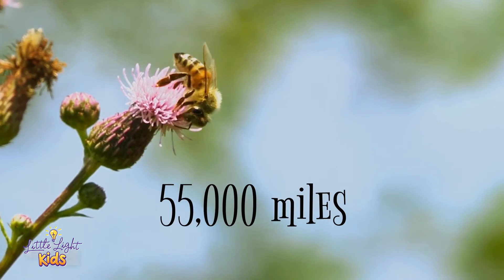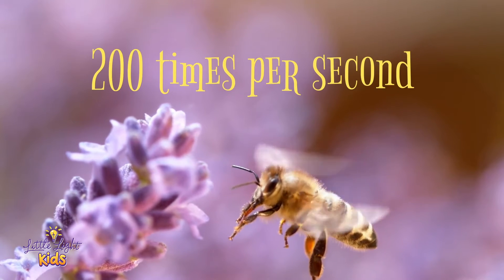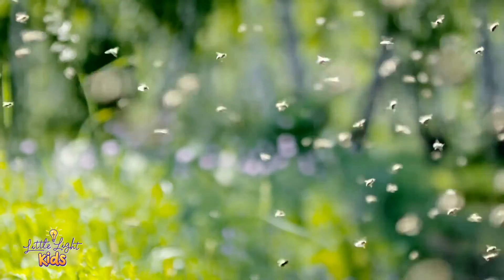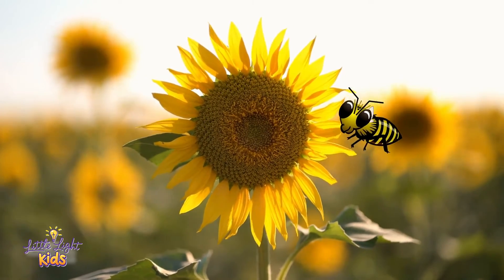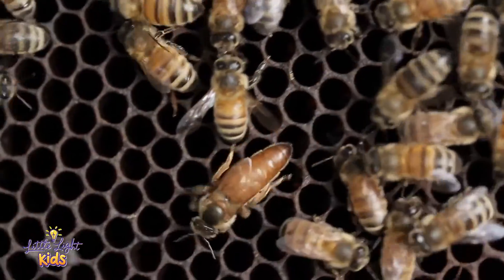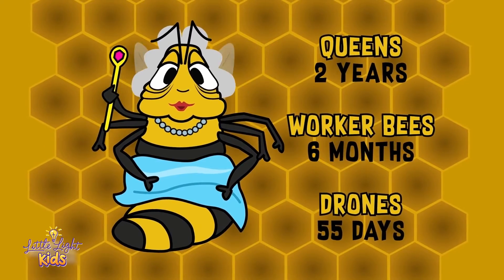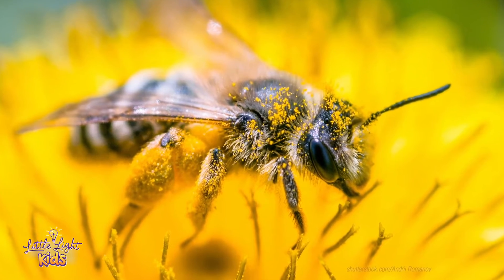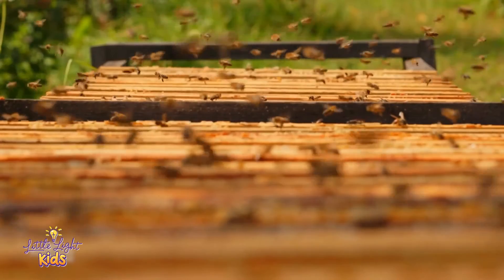Bee Amazed: Fun Facts for Kids About Honey Bees! (S3 Ep8)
🐝✨ In this fun and engaging video, we'll uncover fascinating facts about these tiny pollinators. Learn how bees make honey, why they dance, and the important role they play in our ecosystem. Perfect for curious minds of all ages, this video is a great way to explore the amazing abilities of honey bees. Don't miss out on the buzz!